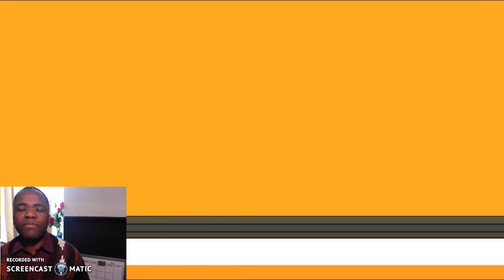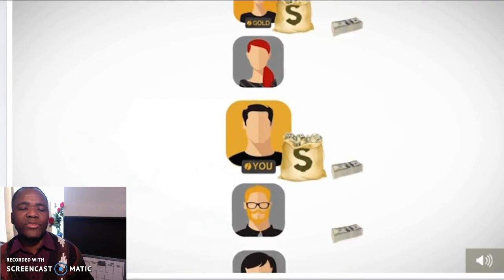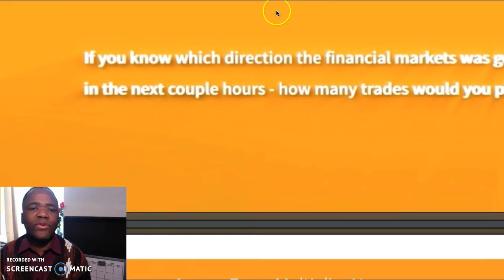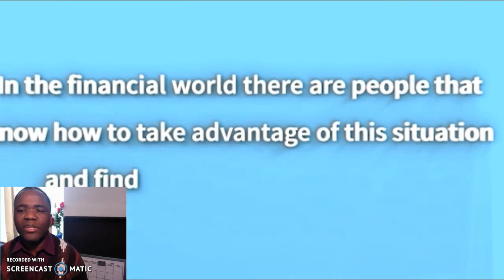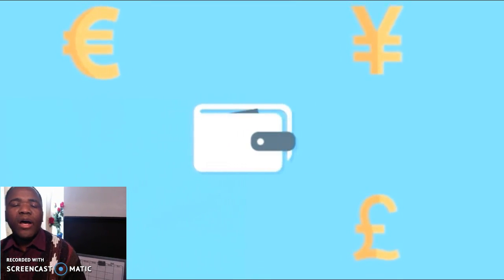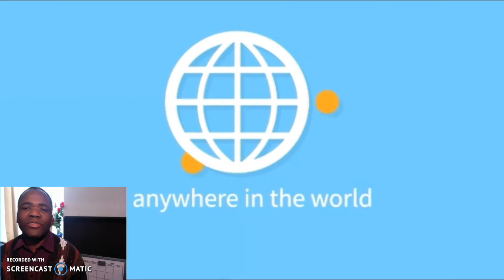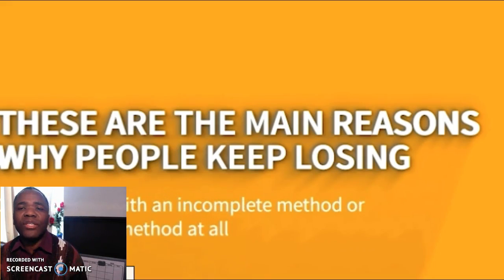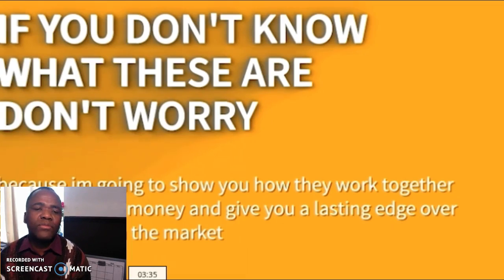Forex Multiplier review - Honest review